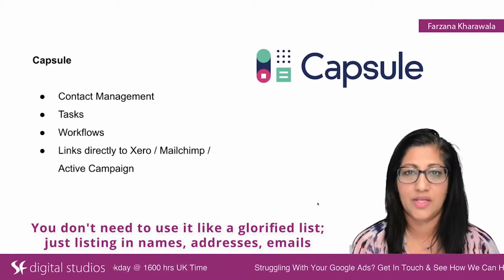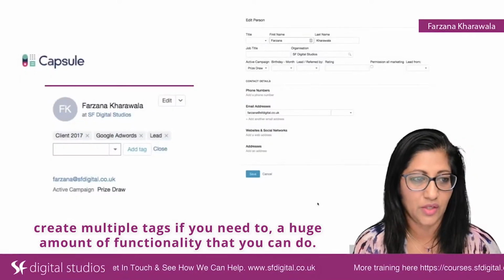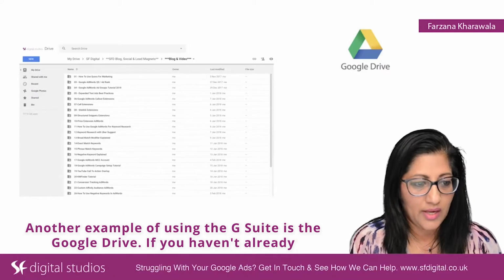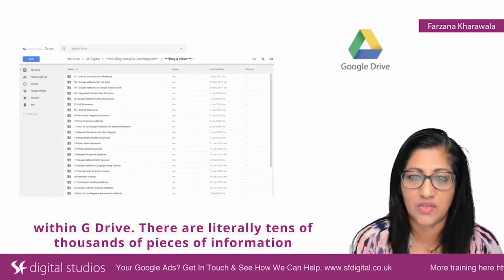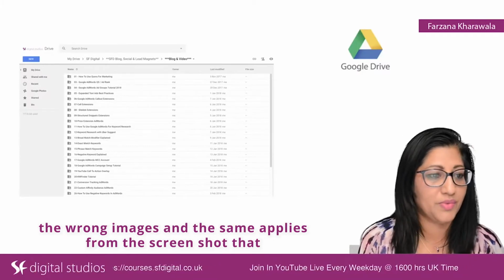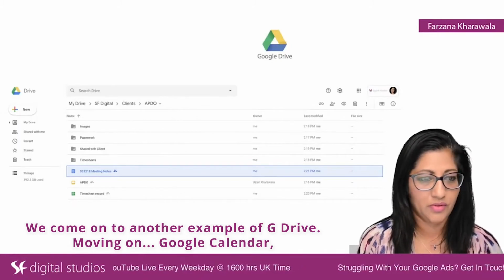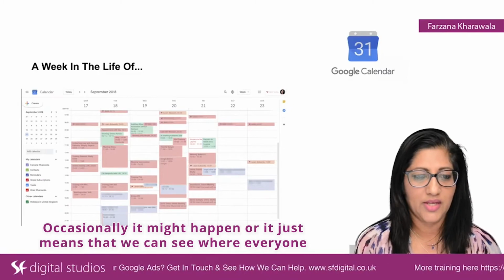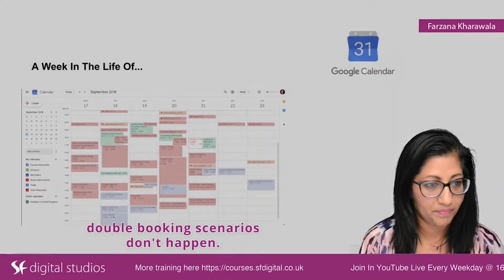Best Productivity Apps 2024 | Top 10 Productivity Apps For Growing Your Business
The No.1 Google Ads Coaching and Training Program.

Free Resources